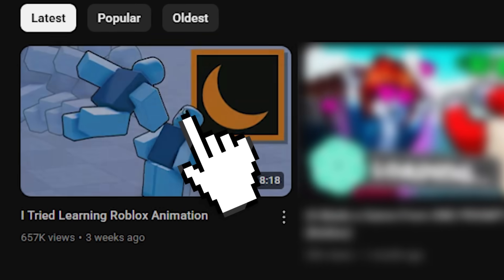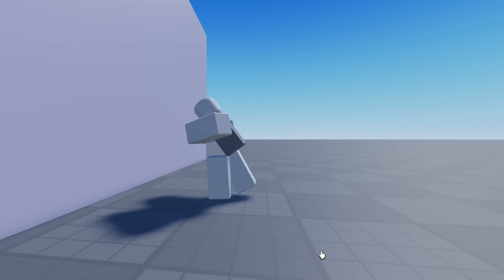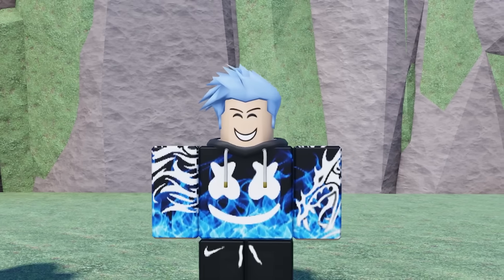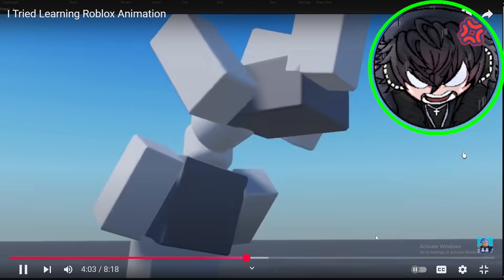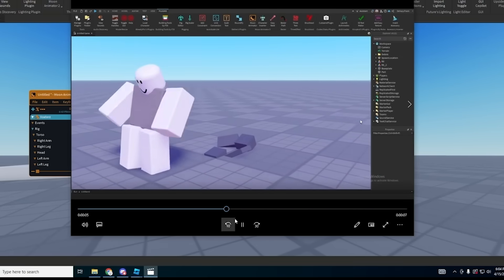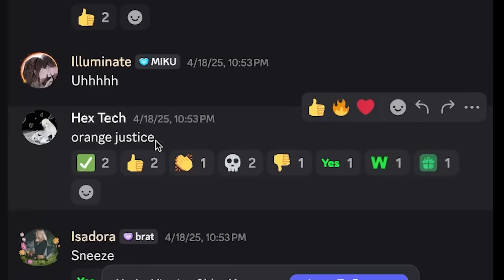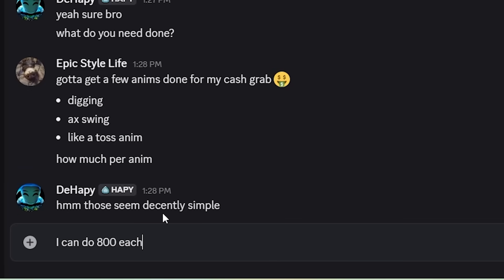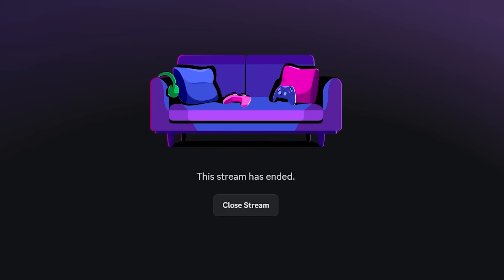I Tried Learning Roblox Animation (2)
I Tried Learning Roblox Animation

In today's video, I explore Roblox animation using Moon Animator 2. This is part of my journey learning high-income skills through self-taught tutorials. Let me know what I should learn next!